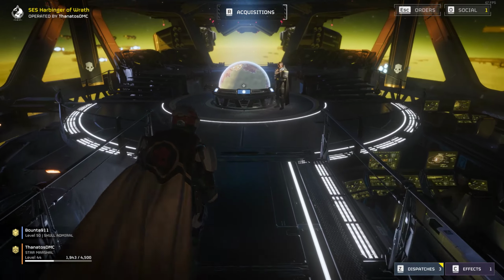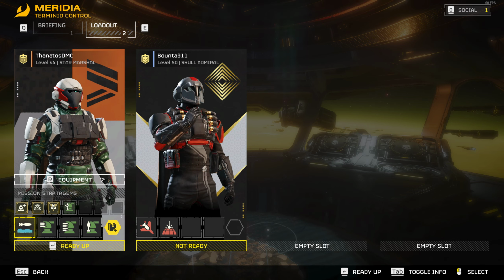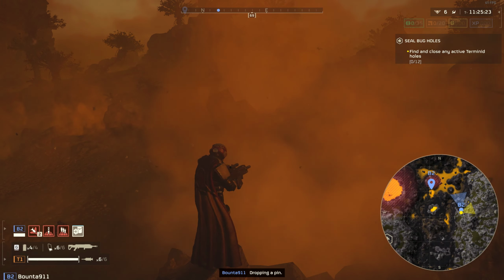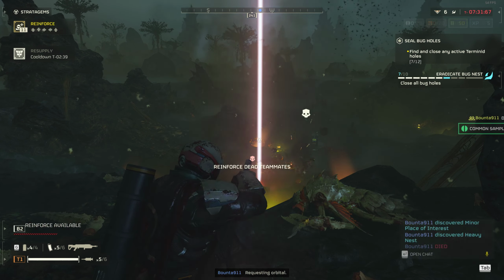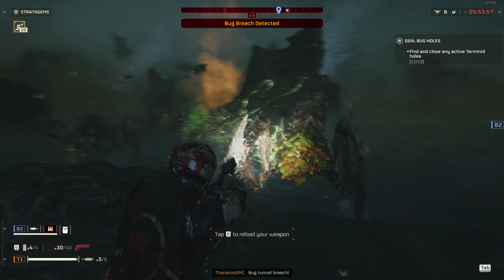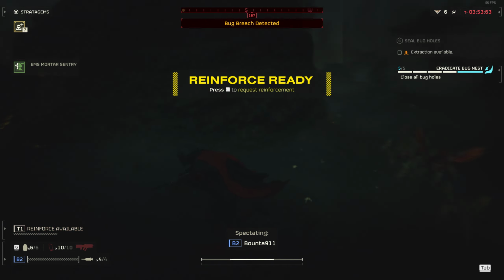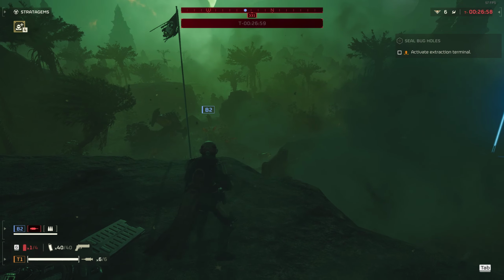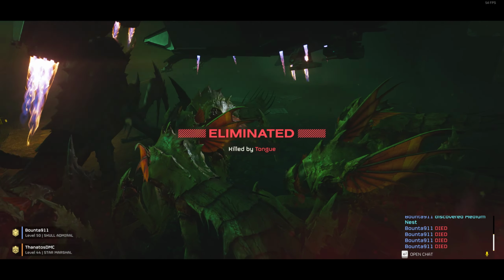Meridia | R36-Eruptor Deep Dive Gun Review | Helldivers 2 - 126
Helldivers 2

The Galaxy’s Last Line of Offence.

Enlist in the Helldivers and join the fight for freedom across a hostile galaxy in a fast, frantic, and ferocious third-person shooter.

URGENT BROADCAST – SUPER EARTH ARMED FORCES
Freedom. Peace. Democracy.
Your Super Earth-born rights. The key pillars of our civilization.
Of our very existence.
But the war rages on. And everything is once again under threat.
Join the greatest military force the galaxy has ever seen and make this a safe and free place to live.

You will be assembled into squads of up to four Helldivers and assigned strategic missions.
Watch each other’s back – friendly fire is an unfortunate certainty of war, but victory without teamwork is impossible.

LOADOUTS
Rain down freedom from above, sneak through enemy territory, or grit your teeth and charge head-first into the jaws of combat.
How you deliver liberty is your choice; you’ll have access to a wide array of explosive firepower, life-saving armor and battle-changing stratagems… the jewel in every Helldiver’s arsenal.

REQUISITION
Super Earth recognises your hard work with valuable Requisition. Use it to access different rewards that benefit you, your squad, your destroyer ship and our overall war effort.

THREATS
Everything on every planet wants you dead. That’s what we’re dealing with.
Each enemy has distinct and unpredictable characteristics, tactics, and behavior – but they all fight ferociously and without fear or morality.

THE GALACTIC WAR
Capturing enemy planets, defending against invasions, and completing missions will contribute to our overall effort.

This war will be won or lost depending on the actions of everyone involved.

We stand together, or we fall apart.